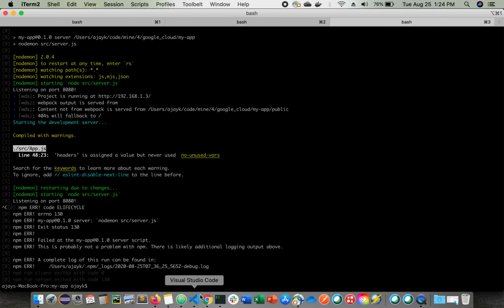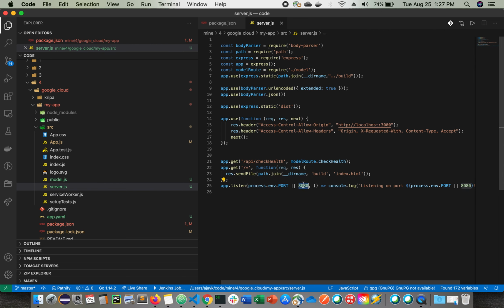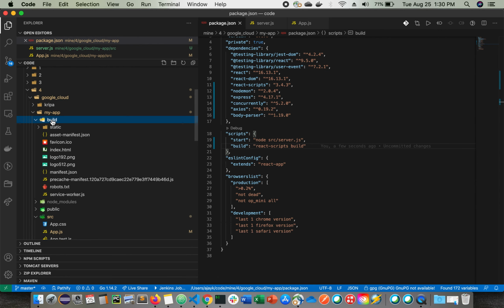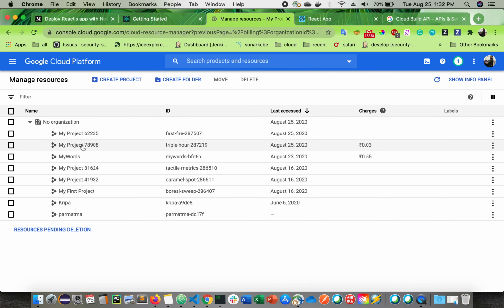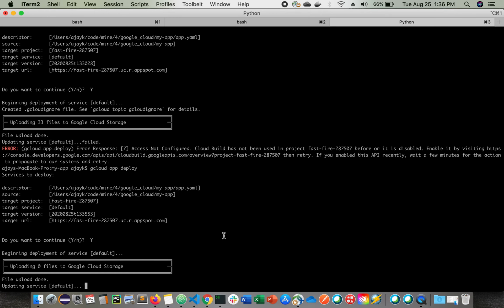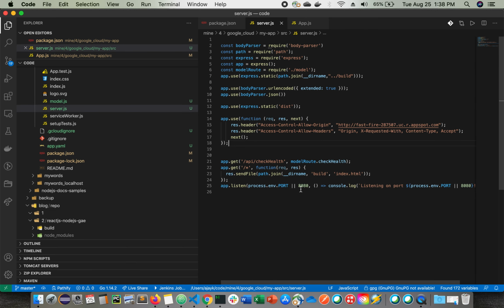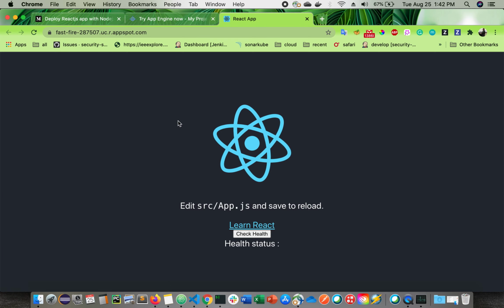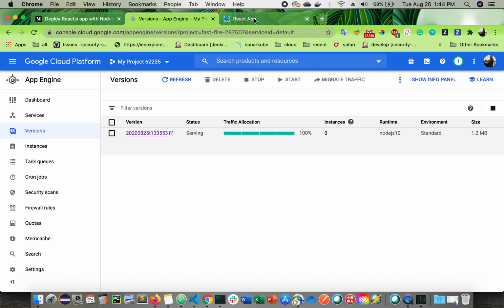Deploy Reactjs app with Nodejs server on Google App Engine part2